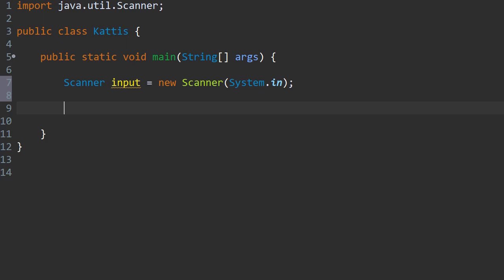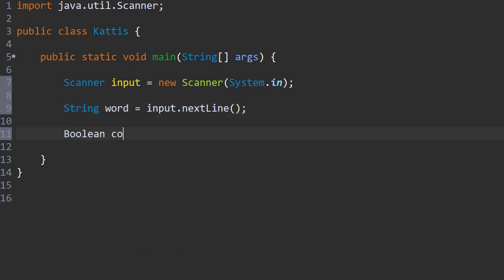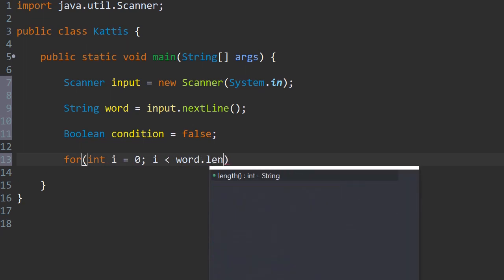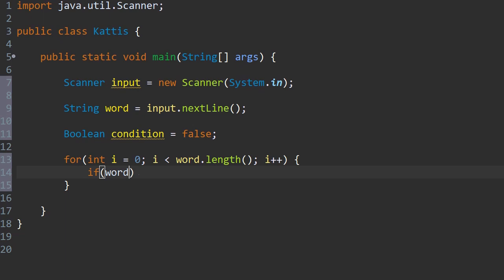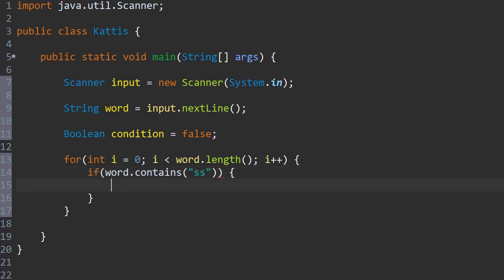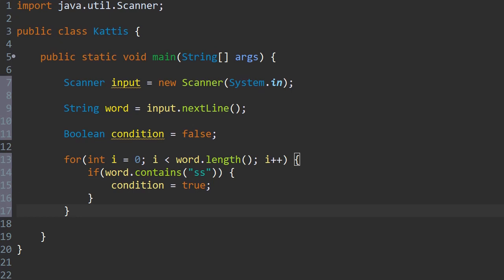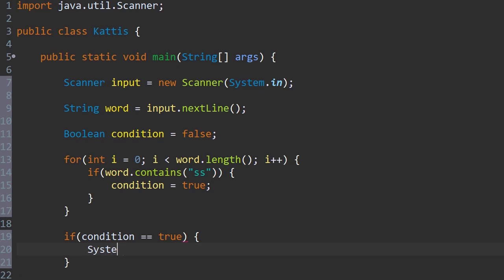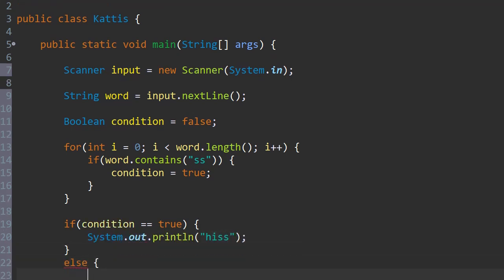Kattis - Hissing Microphone Solution (Java)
Hi everyone!

This video goes through Solution of Hissing Microphone

Summary
✅ For loop

Enjoy :D